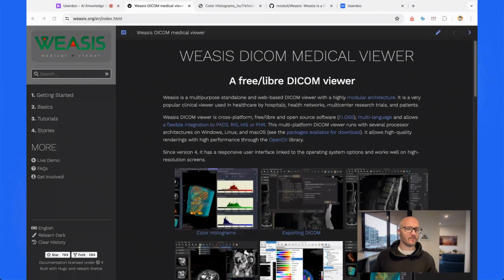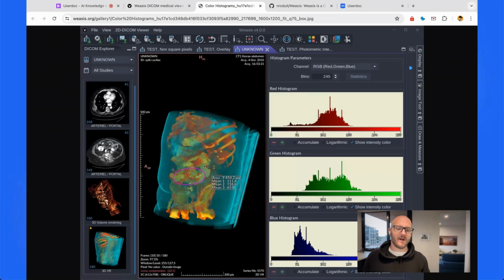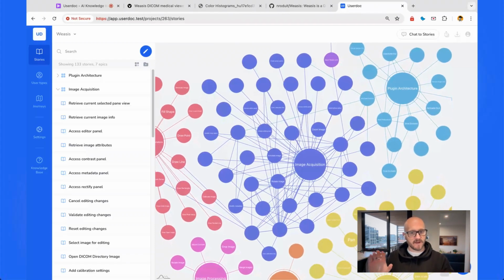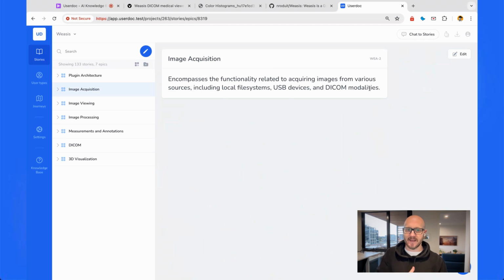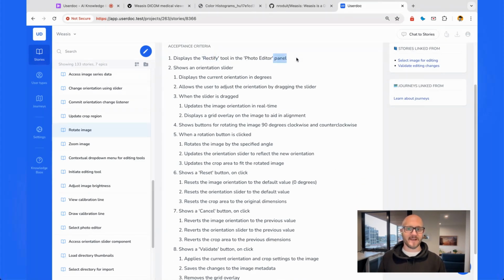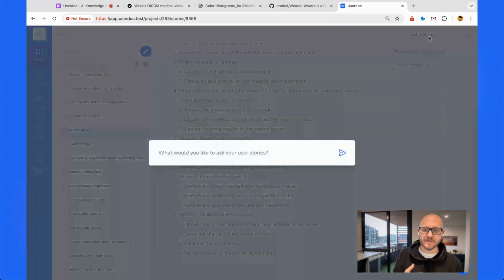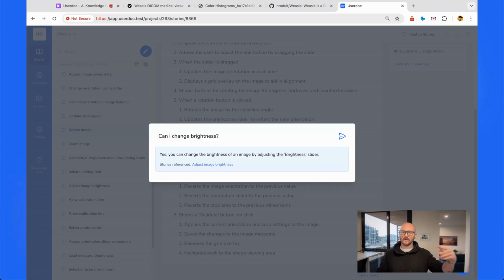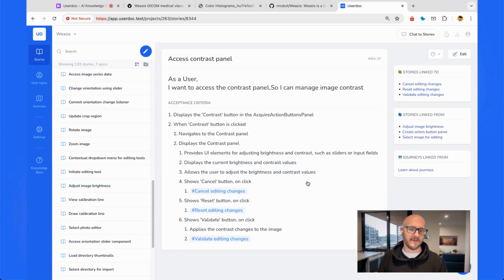Userdoc - Source code Import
Introducing Userdoc's Source code import feature, allowing businesses to import existing software system sources ode, and create detailed, accurate business documentation.